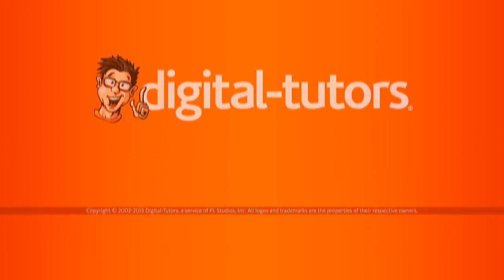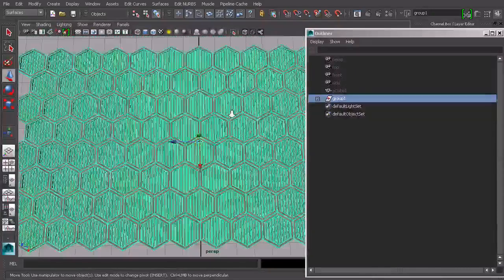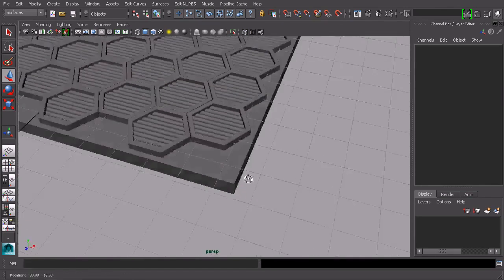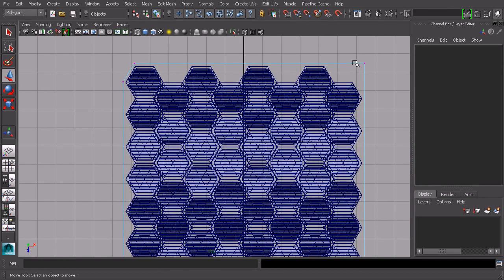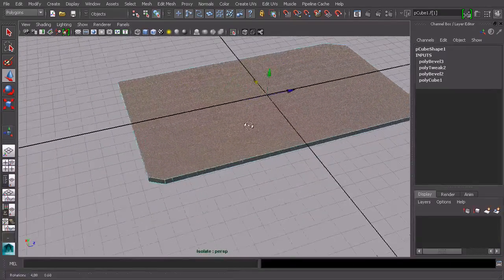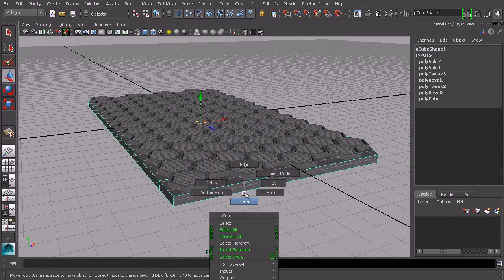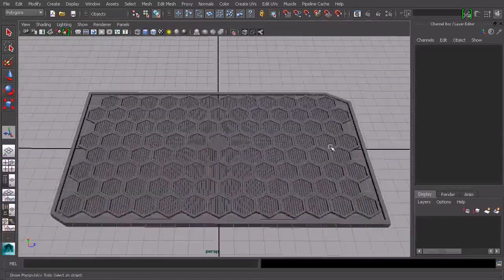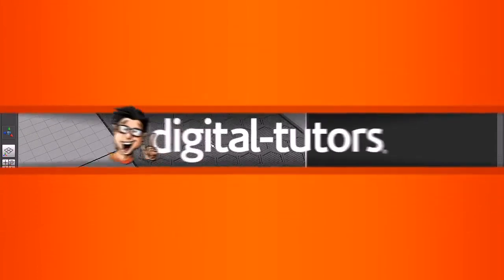Quick start to modeling in maya volume 1: 03 Building the panel body